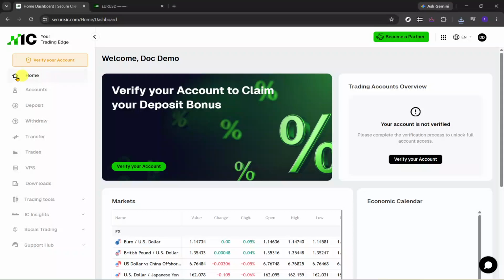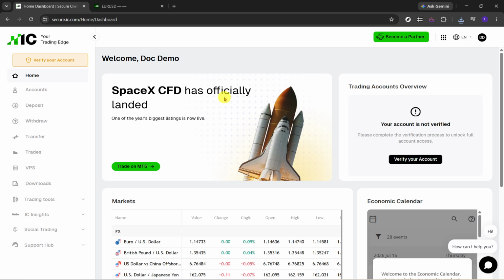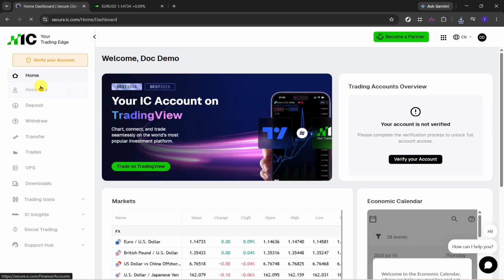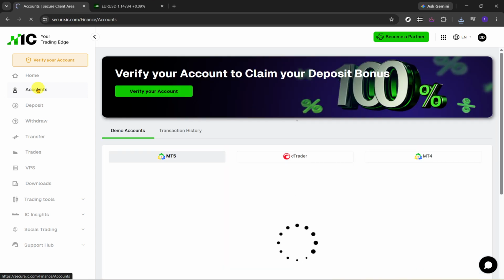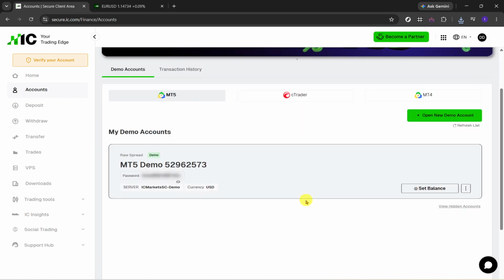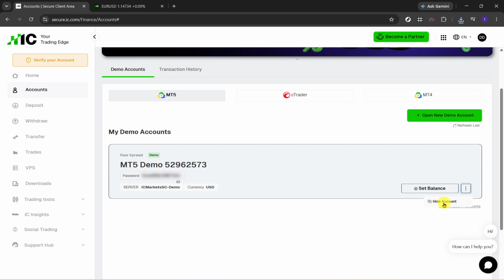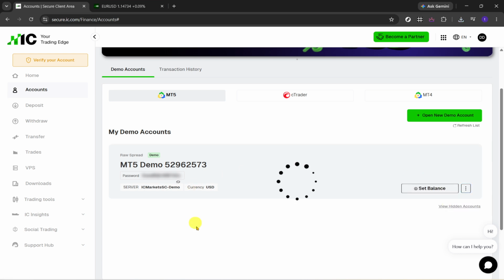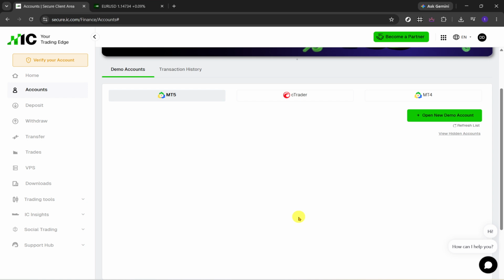How To Delete IC Markets Demo Account (2026) (Step By Step For Beginners)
Learn how to delete your IC Markets demo account with this easy step-by-step beginner tutorial. This guide explains how to close an IC Markets demo account, manage your demo account settings, and understand the account deletion process quickly and easily.